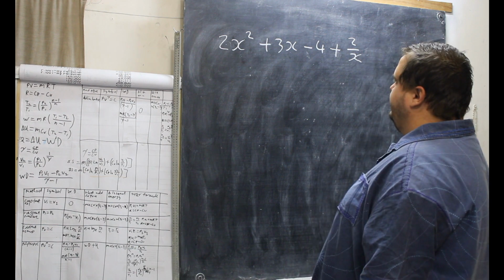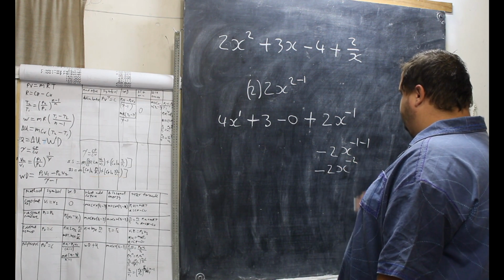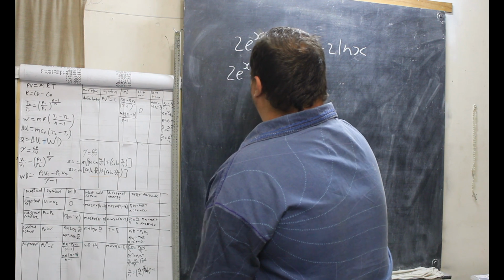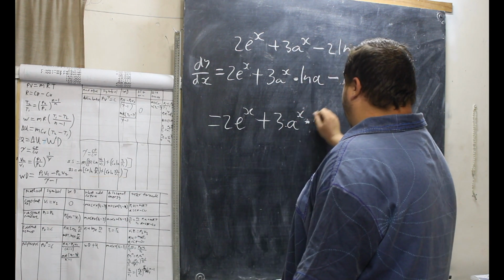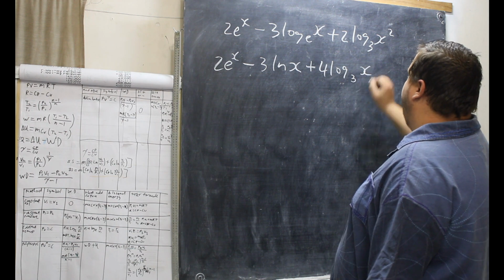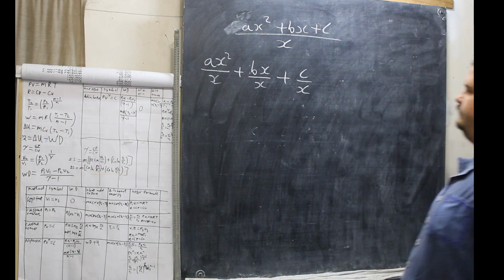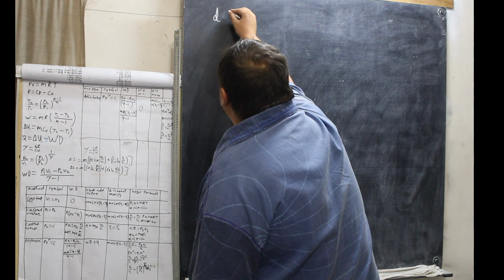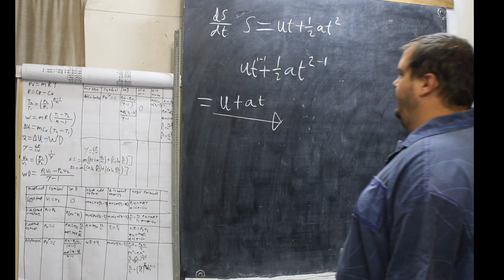N6 Mathematics Chapter 1 Basic Differentiation Examples to get you started.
N6 Mathematics
Chapter 1
Basic Differentiation
Examples to get you started